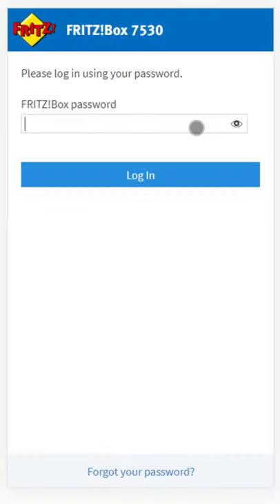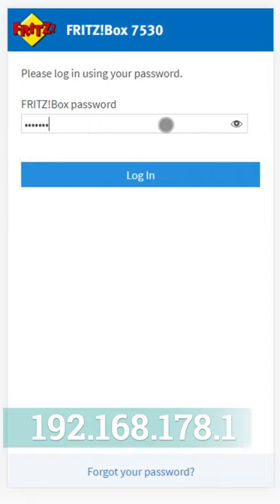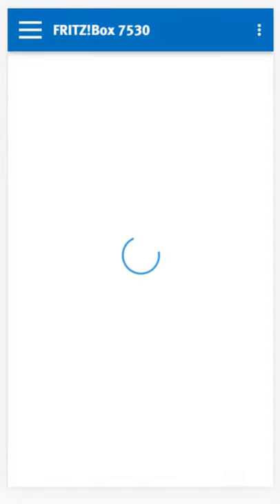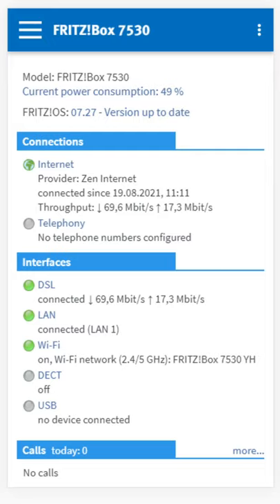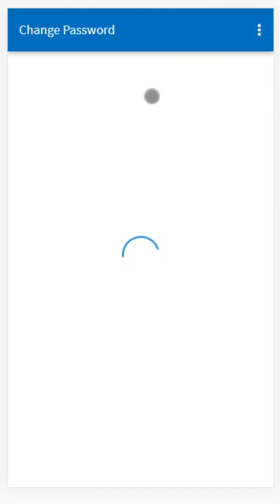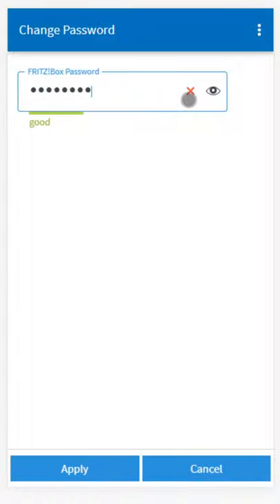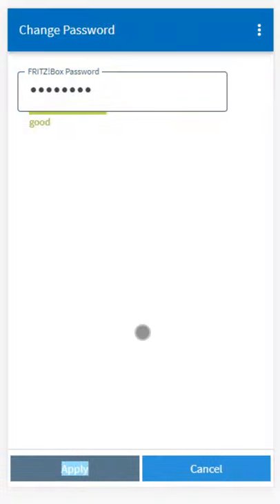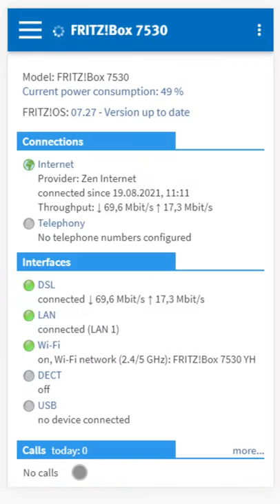How to Change Your Fritz!box 7530 Password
In this Tech Short Paul will be showing you how to change your Fritzbox Graphical User Interface ( GUI ) password within your Fritzbox 7530.

This is not for your WiFi Password.  If you want to change your WiFi Password you can see how to do that

Although this video is from a mobile phone perspective, the steps are the same of any device.

If you want to know more about Zen Unlimited Fibre and Broadband,